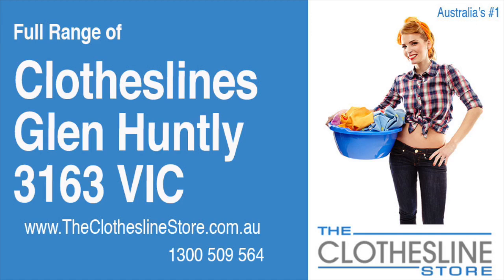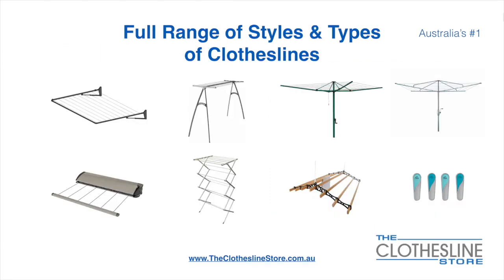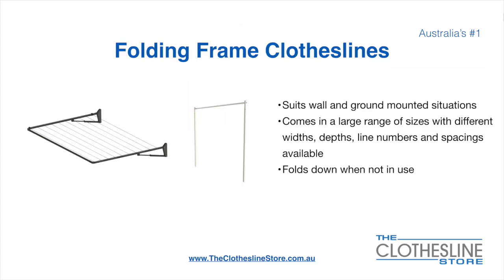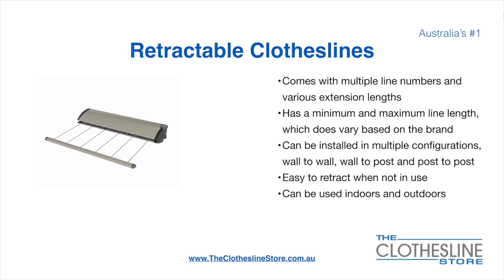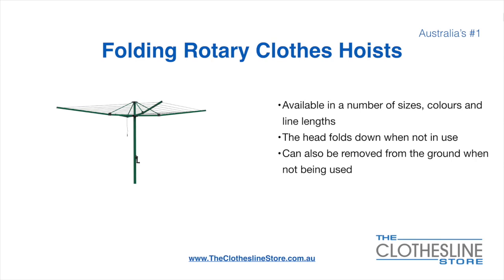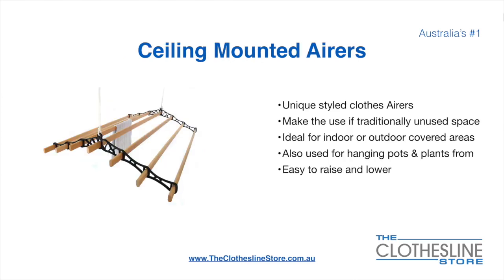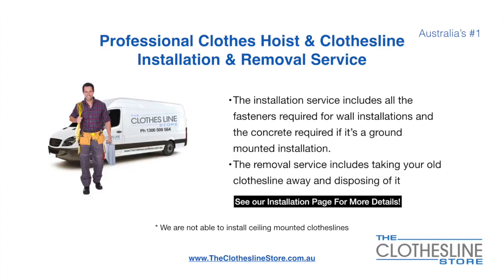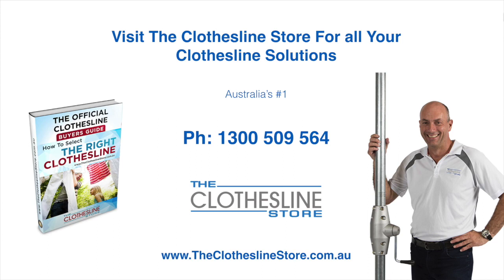If You're Looking For a New Clothesline in Glen Huntly 3163 VIC, We Have a Solution For You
If you are looking for a new clothesline in the Glen Huntly 3163 VIC area we have a solution for you

- Retractable
- Portables

So for all your clothesline solutions in Glen Huntly 3163 VIC visit us